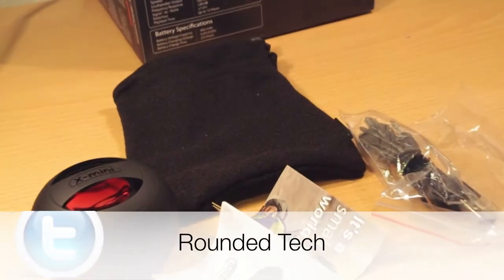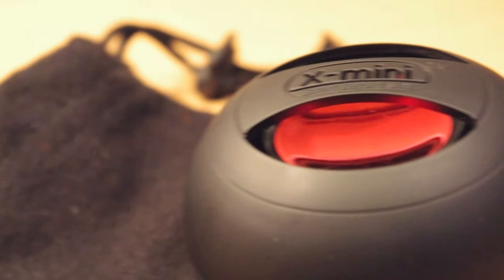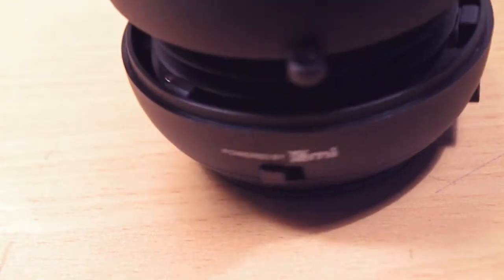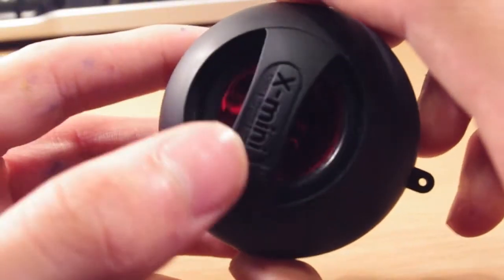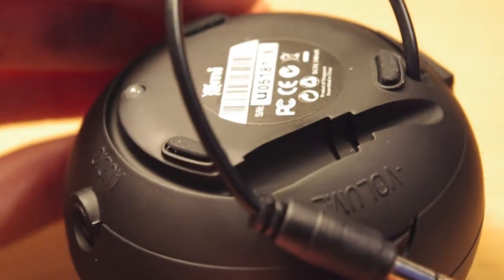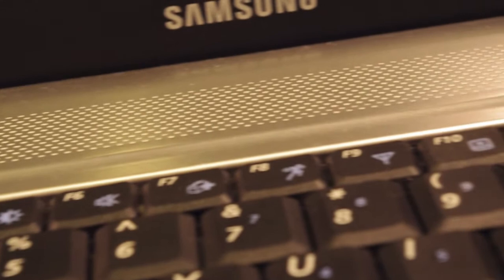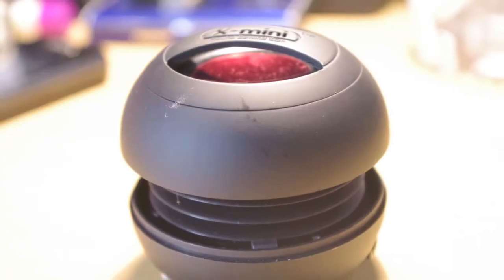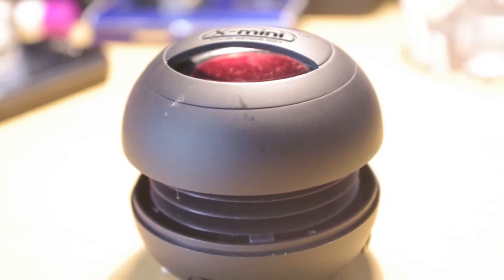X-mini Speaker Review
Here is David Thompson with a Review of the X-mini Speaker.